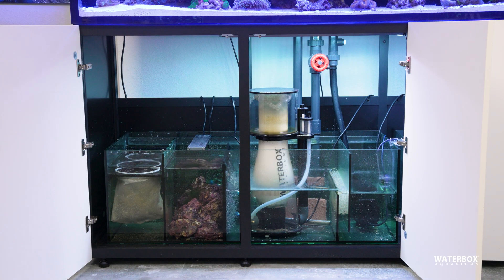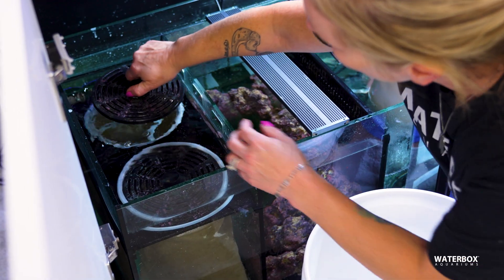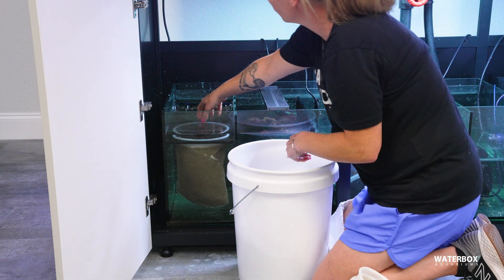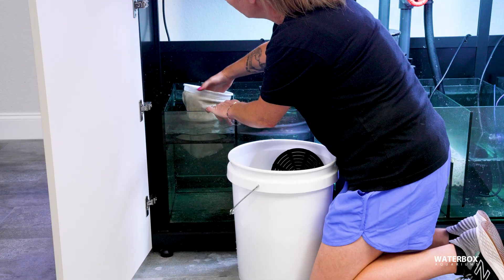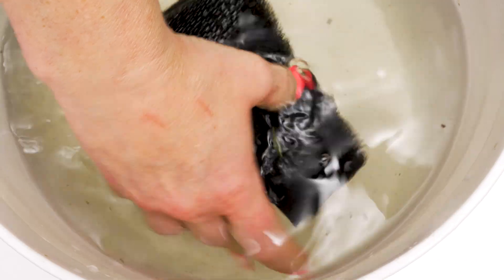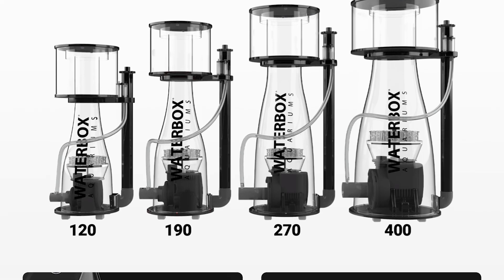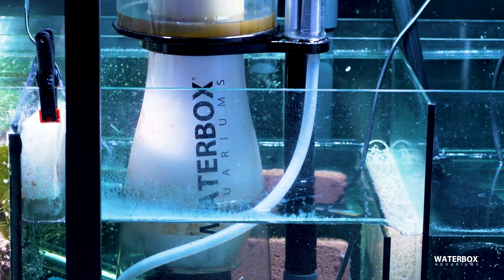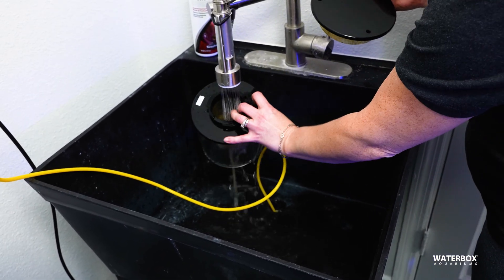Reef Filtration Starts Here: Mechanical Filtration Explained.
Mechanical filtration is where reef tank filtration truly begins—yet it’s one of the most misunderstood parts of the system.

In this video, we break down mechanical filtration for reef aquariums, explaining how filter socks, sponges, pads, and protein skimmers work together to remove waste before it turns into nutrients that fuel algae and instability.

You’ll learn:
-What mechanical filtration actually does
-Why filter socks need regular maintenance
-How dirty socks can work against your reef
-How protein skimmers remove dissolved organics
-Simple maintenance habits that keep your reef stable

Mechanical filtration is the first line of defense in any reef tank. When it’s done right, everything else—from biological filtration to nutrient control—works better.